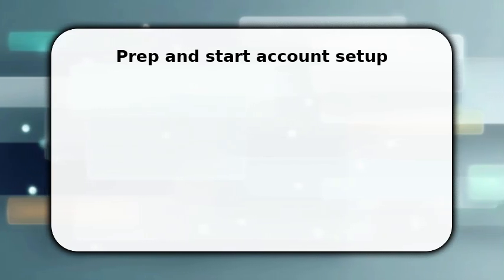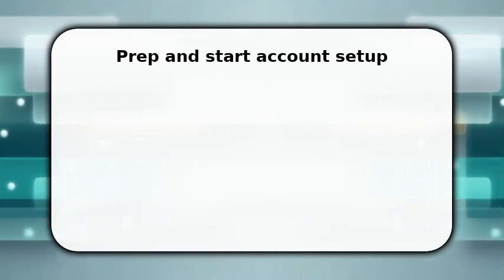How to Make a Google Account in New Phone (only Way)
How to Make a Google Account in New Phone (only Way) | 🔒 Surfshark VPN Deal — Stay private and secure. $1.99/mo + 3 Months Free ▸

Learn the essential steps to create a Google account on your new smartphone, ensuring you can access all of their services. This guide covers everything from downloading the app to setting up security features.